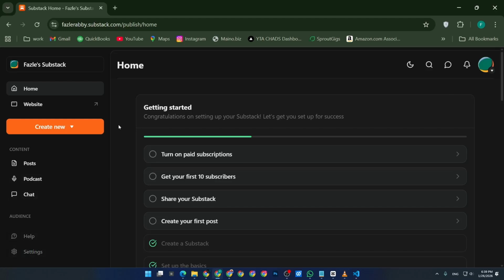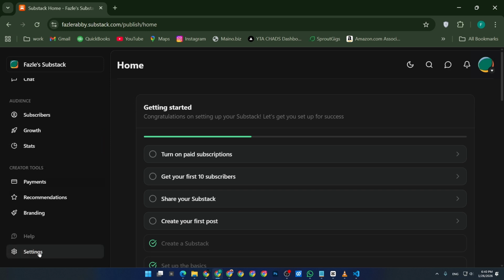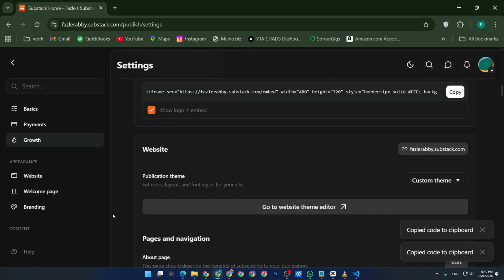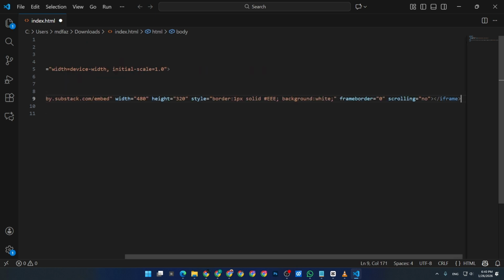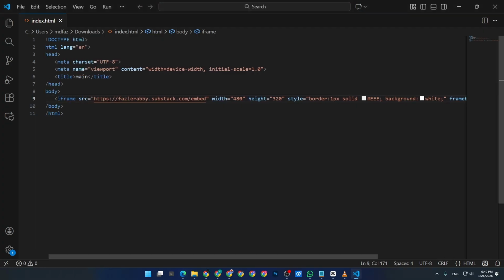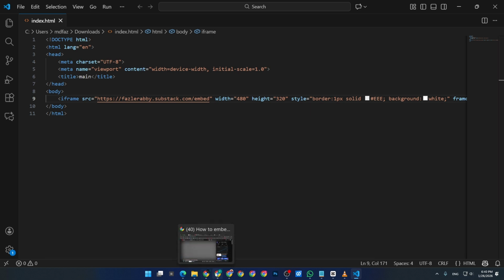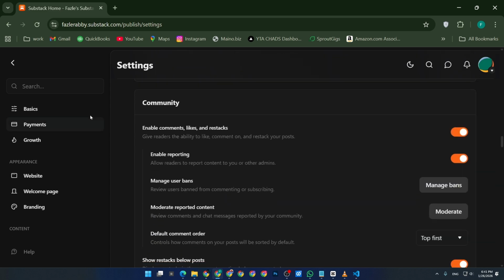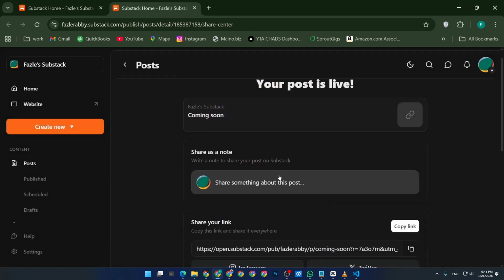How to Embed Substack on Website – (2026) Step-by-Step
Learn how to embed Substack on a website by generating the embed code from your Substack newsletter, inserting it into your website’s HTML or CMS, customizing display settings, and ensuring seamless integration for readers to subscribe and view content directly in 2026.